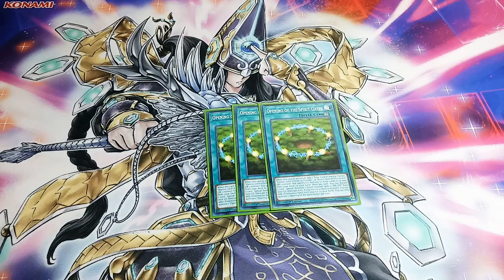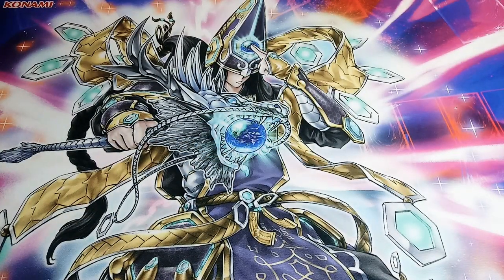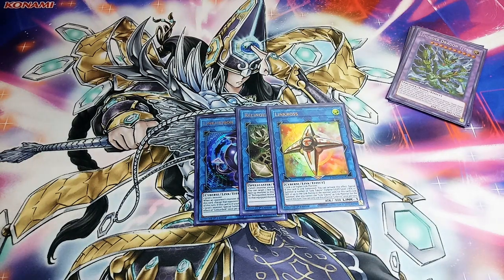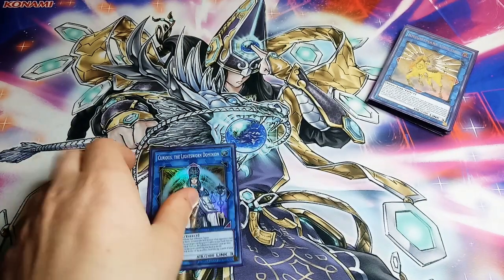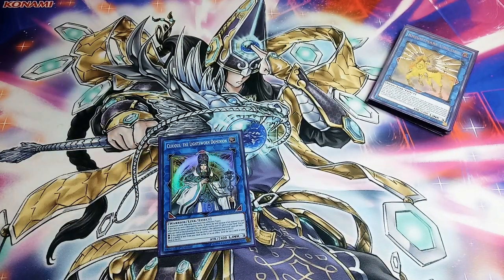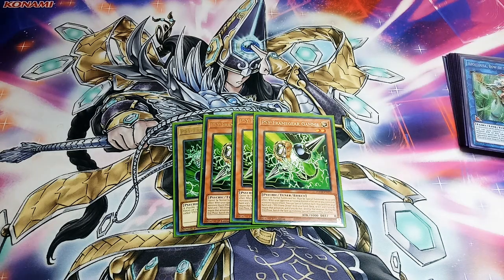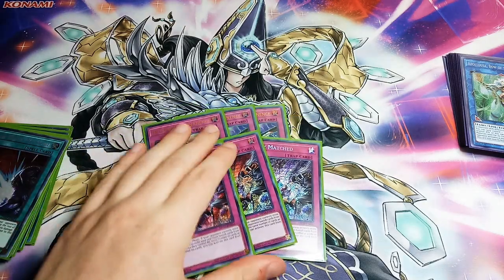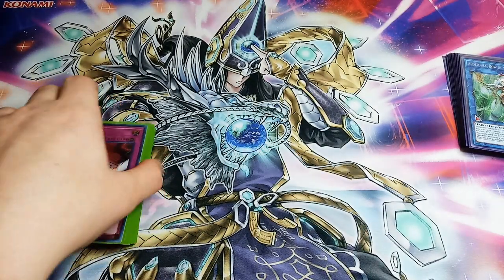*BEST* Thunder Dragon Dragoon First Place! Deck Profile!!! September / October!!!!! Best Build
Tournament 1:
R1: Dragonmaids 2-0
R2: Fluffal 0-2
R3: Dogmatika Invoked 1-1 winning position for me
R4: Blue Eyes Combo 2-1

Tournament 2:
R1: Dogmatika Invoked 2-0
R2: Thunder Dragon 2-1
R3: Dogmatika Nekroz 2-1

Could've gotten first at both tournaments but I bricked agaist Fluffal both games